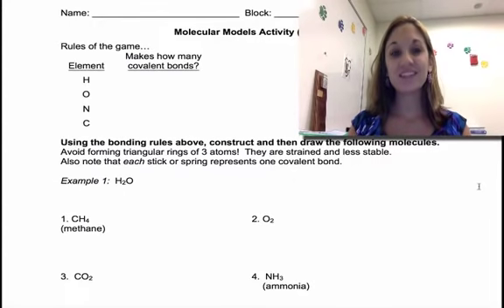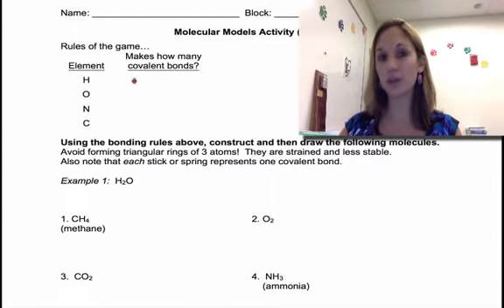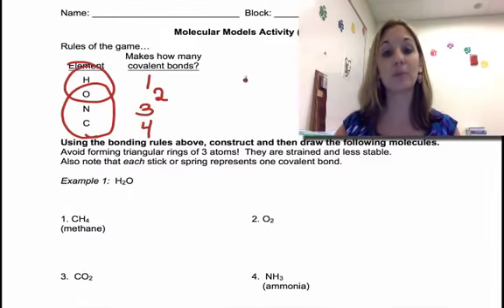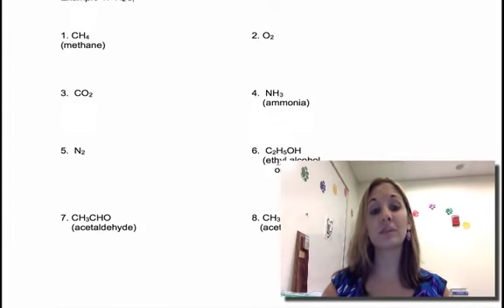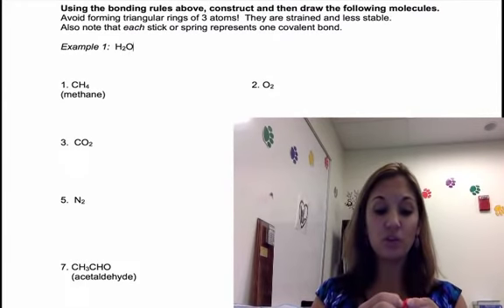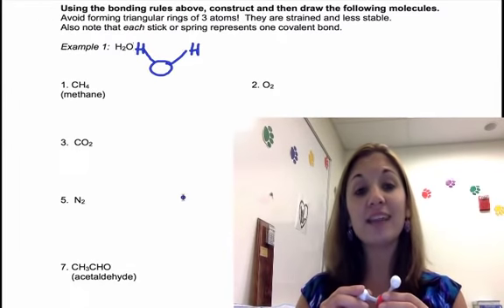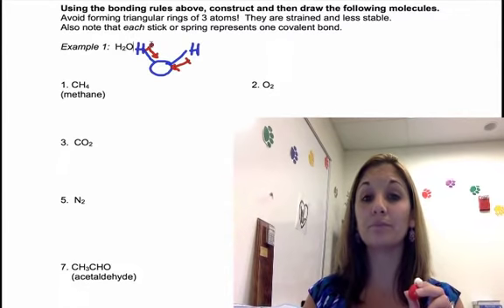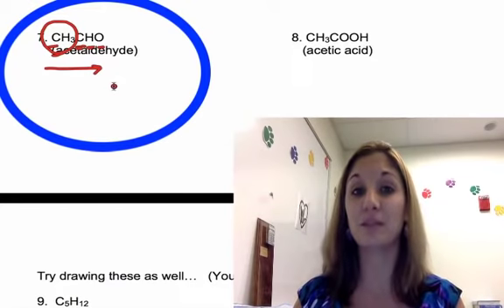Molecular Models vodcast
An introduction to Molecular Model Building activity